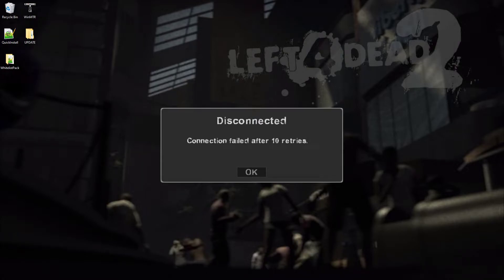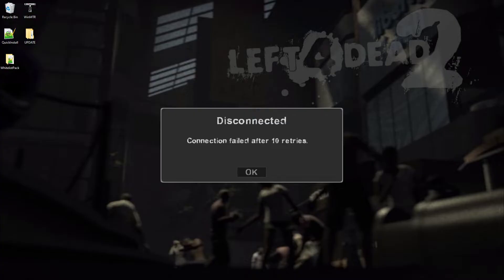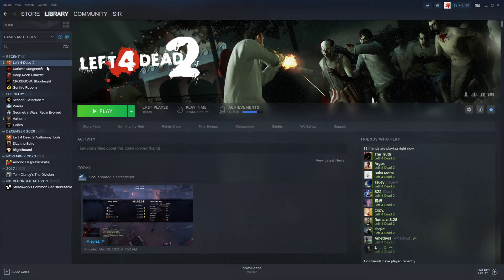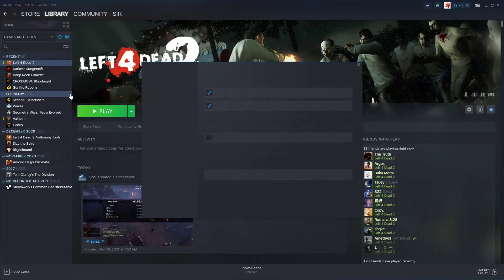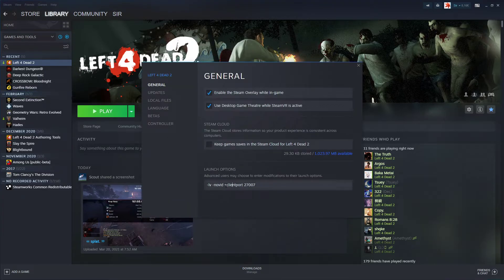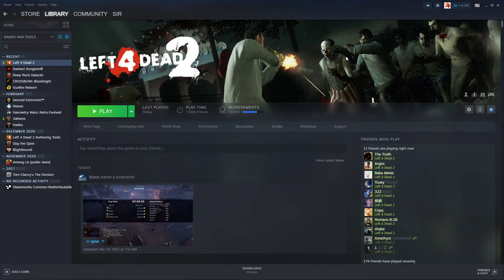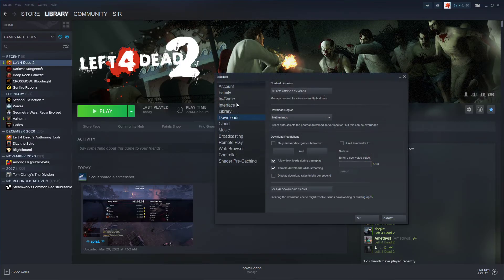L4D2: Connection Failed after 10 Retries [FIX]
Solution 0: Restart PC and Internet Modem.
Solution 1: Go to Steam, Library, Left 4 Dead 2, Properties and add "+clientport 27006" without the quotations, to your launch parameters.
Restart steam and try again.
Solution 2: Go to Steam, Settings, Downloads and clear your download cache.